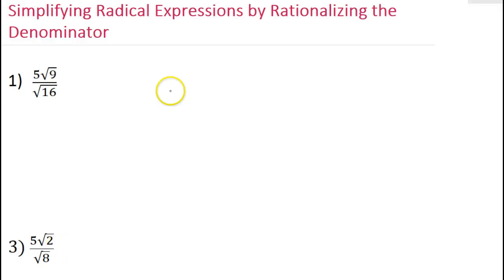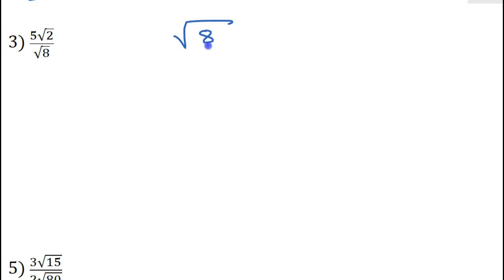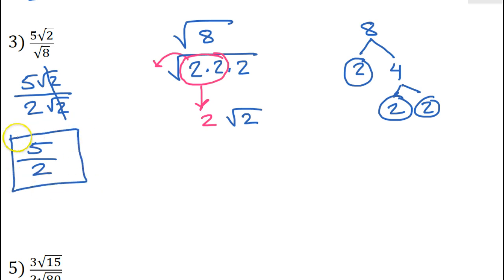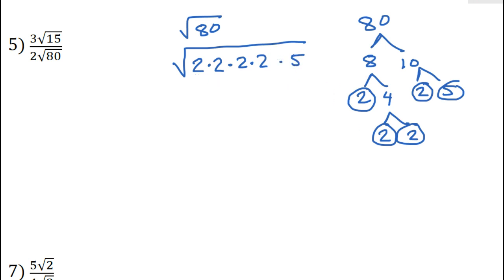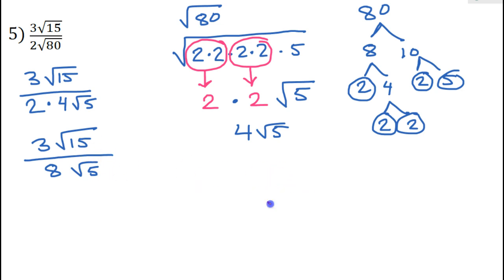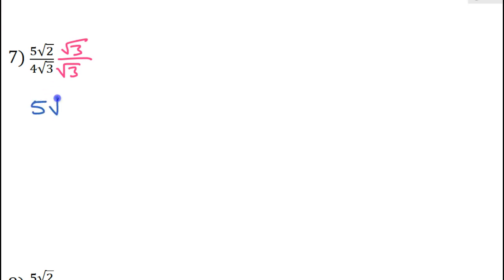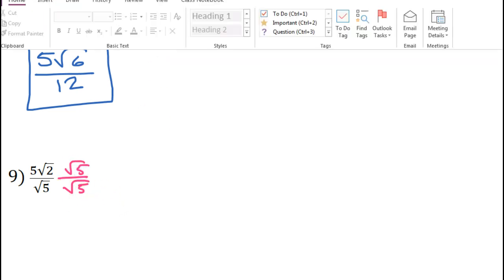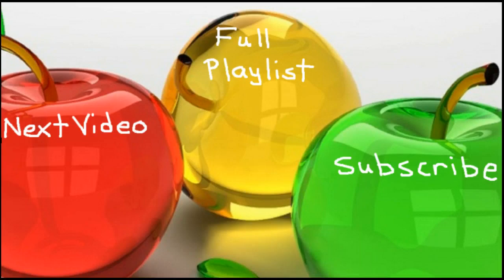Simplifying Radical Expressions by Rationalizing the Denominator